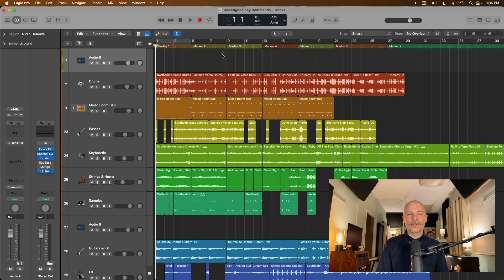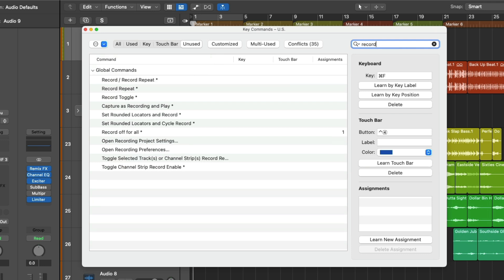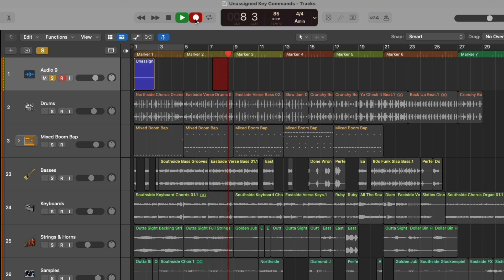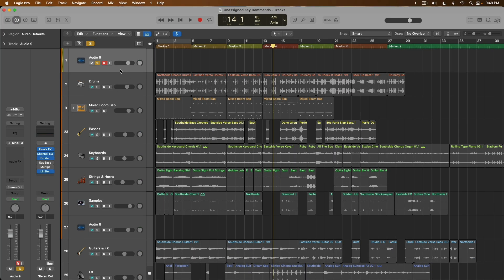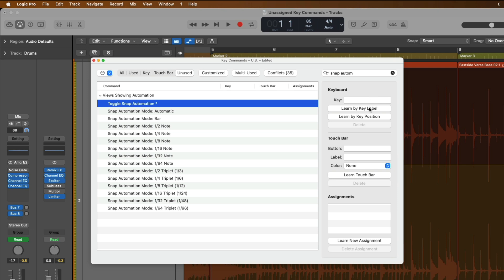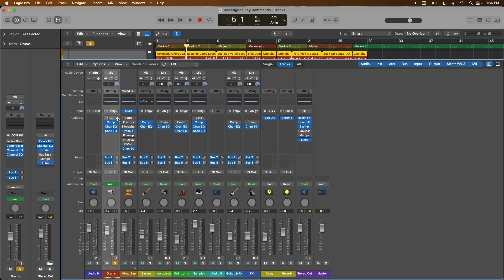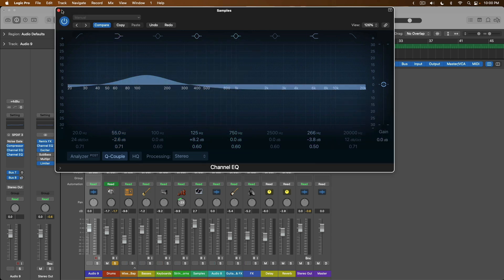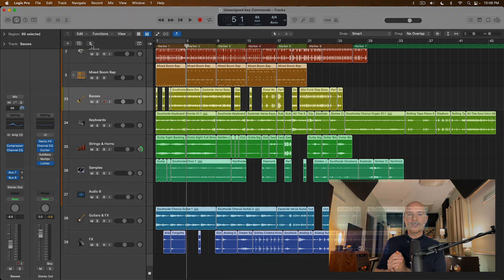10 Unassigned Key Commands You Should Assign Today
*Download my Free Logic Pro Mix Templates and Guides:*

*Enjoy this video on 10 commands you should assign to key commands? Never miss a reason Why Logic Pro Rules.